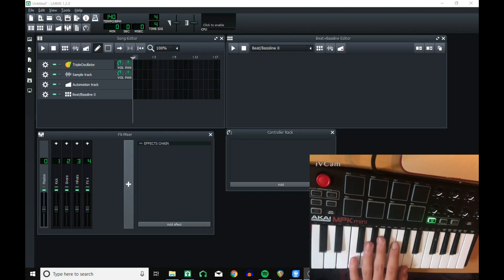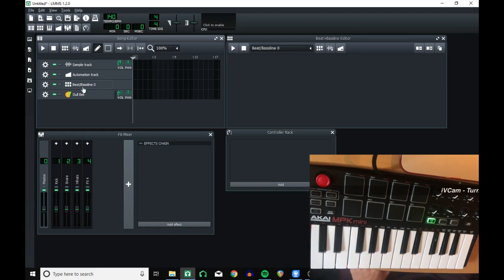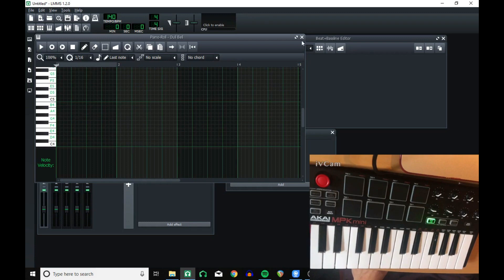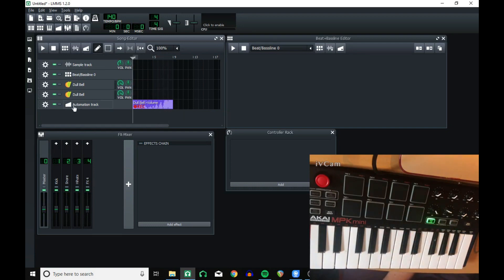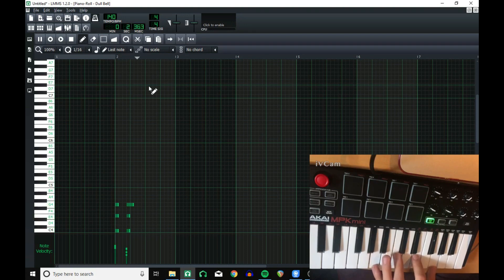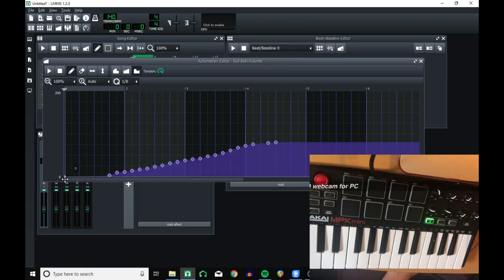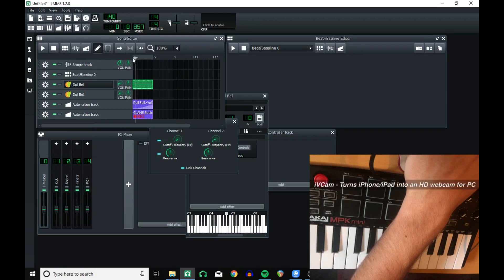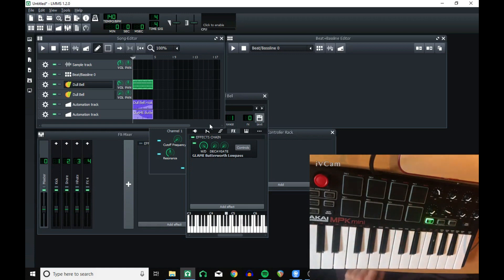[HTL] How to Easily Use MIDI Controllers/Devices in LMMS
This video explains the basics of connecting your MIDI device for different uses in LMMS.

EDIT: A lot of people want to know how drum pads can be used in this program. Soundfonts (SF2) are a way that you could get some basic ready-made drum sounds to work, but other than this I can't find a way to get the pads working. I will make a video in future if a method arises!

Please note: if your device does not register in LMMS, here are 4 things you can do:
1. Restart LMMS.
2. Restart your computer.
3. Make sure your device is connected properly.
4. Make sure your device has the latest drivers.
5. Reinstall the device drivers.

If none of the above work, it's likely your device just isn't compatible with the program.

Version used: LMMS 1.2.0

HTL - How to LMMS - is a channel devoted to showing people how to use the free music software Linux Multimedia Studio (LMMS).

See what I've done with this great software on my Spotify my music channel or on my soundcloud

I'm open to suggestions for improvement and also if you have any ideas on what the next tutorial can be about, comment!